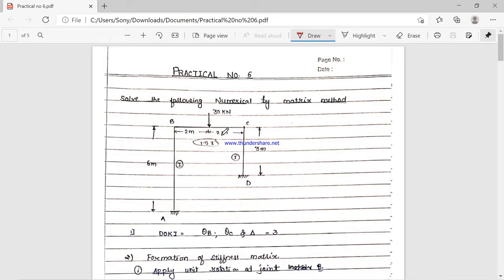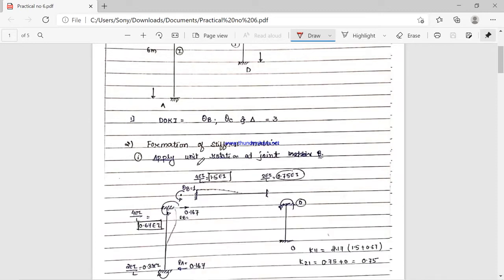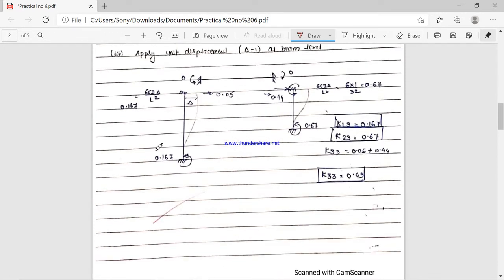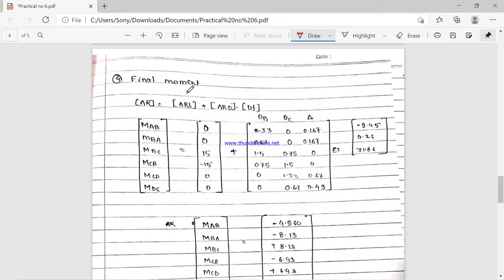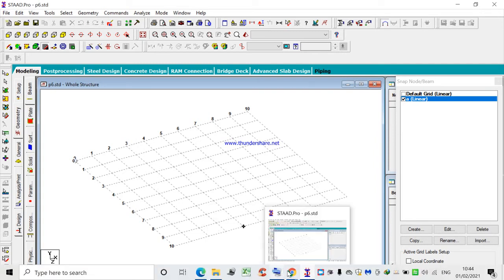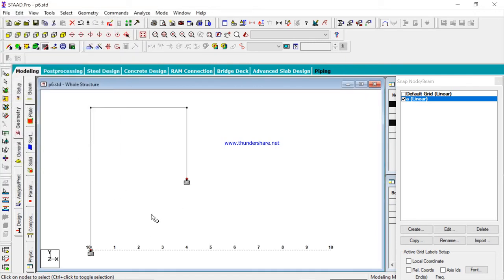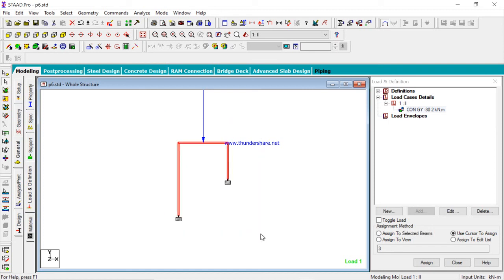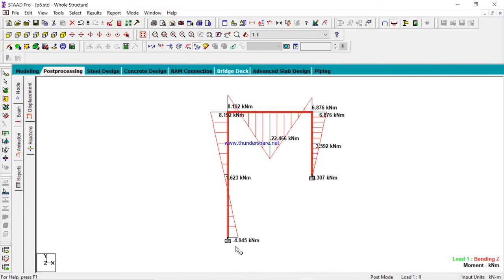PRACTICAL NO 6